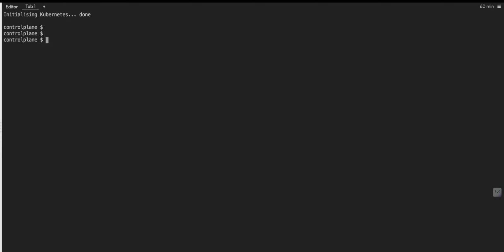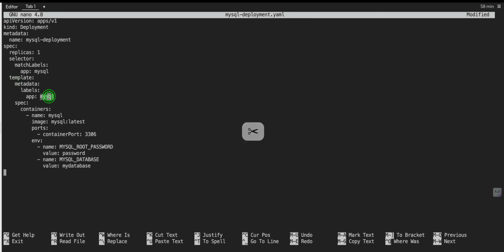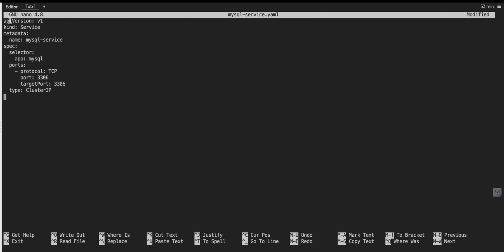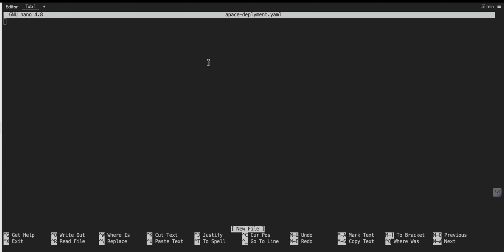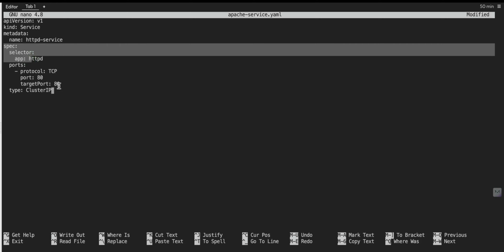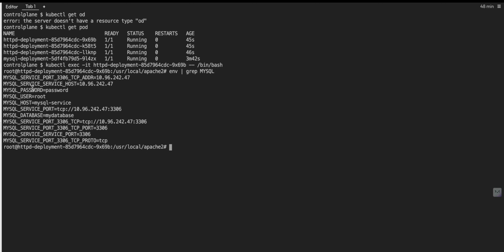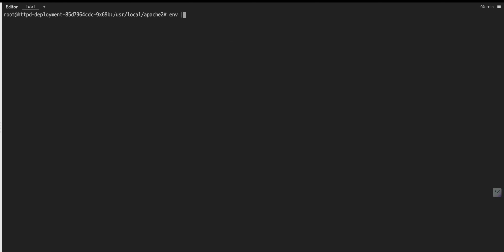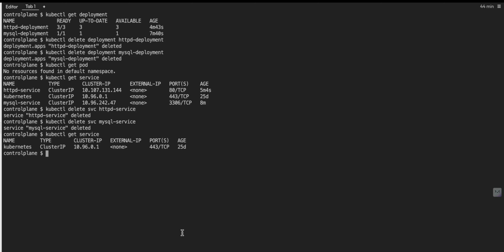cluster ip kubernetes service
In this video, I’ll cover how to deploy service in kubernetes, kubernetes service and its types. Discover how Services work and the different types, including NodePort Service, cluster ip kubernetes service, LoadBalancer Service, and ExternalName Service.

In this, I will cover what cluster ip kubernetes service is with hands-on demo

Topics covered
👉 How to access applications inside the kubernetes service cluster using cluster ip kubernetes service
👉 Introduction to kubernetes service and its different types
👉 Use case of cluster ip kubernetes service or deploy service in kubernetes

Tags
kubernetes service and ingress
deploy service in kubernetes

k8s automates the deployment of your containerised images and helps the same to scale horizontally to support high level of application availability
K8s is a production-grade open-source container orchestration tool developed by Google to help you manage the containerized/dockerized applications supporting multiple deployment environments like On-premise, cloud, or virtual machines.

Highly performant and scalable
Assures high availability with zero downtime
Reliable infrastructure to support data recovery with ease

Kubernetes cluster’s  architecture has two major Nodes
1. Master Nodes
2. Worker Nodes or Slave Nodes

Worker Node - As a developer or K8s administrator most of the time you will deal with worker nodes, whether you have to deploy your containerized app or you have to autoscale it, or you have to roll out any new app update you will deal with worker nodes.

WORKER NODE
Container Runtime
kubelet
kube-proxy

MASTER NODE
The master node is also known as a control plane that is responsible to manage worker/slave nodes efficiently
Every Master node runs the key processes

MASTER NODE
kube-apiserver
kubectl: kube-controller-manager
kube-scheduler
etcd

Master Node is responsible for

Monitor the worker nodes/Pods
Schedule the pods
Start/restart the pods
Manage the new worker nodes joining the cluster

Other Kubernetes components are :
Secretes
services and Ingress
Pods
Volume
Deployments
Statefulsets

WHO AMI I: I am VK  Seth, a DEVOPS-AWS-CLOUD Engineer, I use my technical background to make videos about technology that help you to grow.